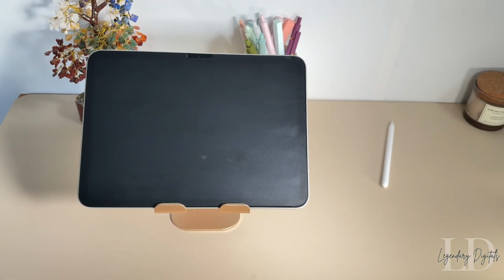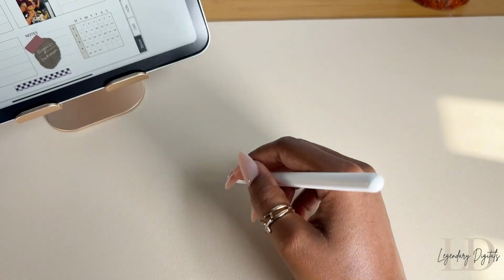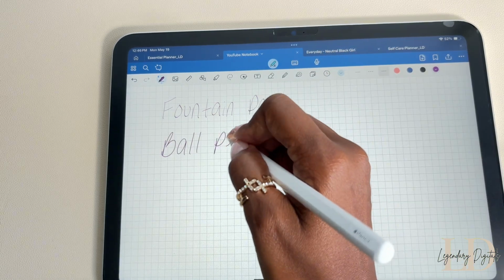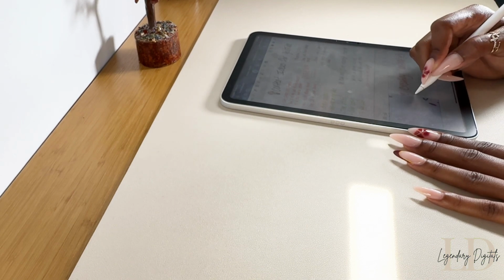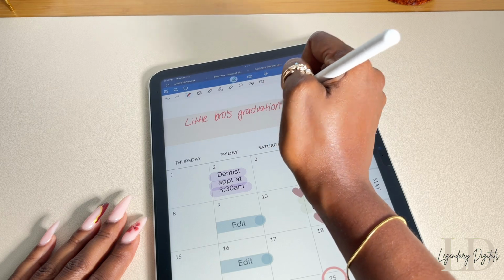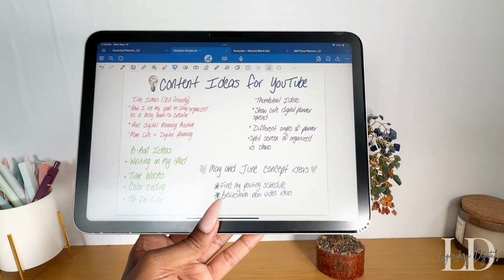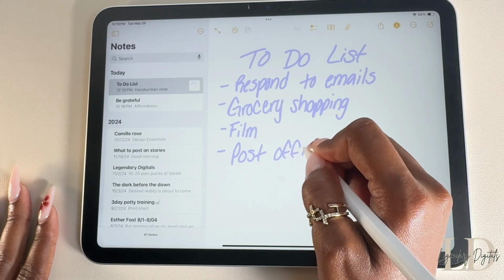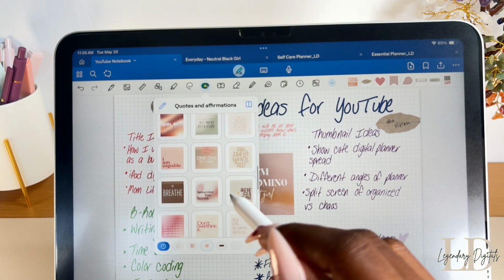HOW TO WRITE NEATLY ON YOUR IPAD ✍🏽| 10 Game-Changing Tips to Improve Your iPad Handwriting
Want your iPad notes or planning to look clean and aesthetic? In this video, I’m sharing 10 easy tips to help you write neater, improve your digital handwriting, and level up your iPad note-taking game.

🔌DIGITAL PLANNER PLUG FOR THE GIRLIES: Legendarydigitals.com💕

Items shown in this video: iPad 10th generation
Apps are Goodnotes and Notes app
Apple Pencil

Timestamps:
0:00 Intro
0:21 Tip #1: iPad accessories
0:51 Tip #2: Find your pencil grip
1:20 Tip #3: Customize your pen settings
2:05 Tip #4: Practice often
2:34 Tip #5: Experiment with angles
3:09 Tip #6: Consistency with spacing
3:27 Tip #7: Use lined or grid paper
3:53 Tip #8: Use Zoom tool (or zoom in)
4:20 Tip #9: Use Smart Script **Correction Auto-Refine**
4:44 Tip #10: Highlight and color-code
5:10  Outro